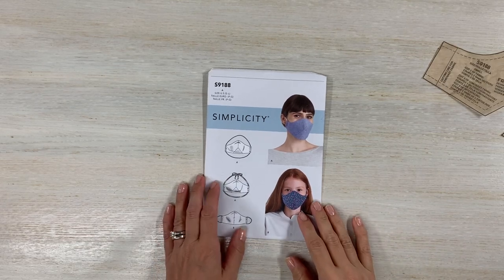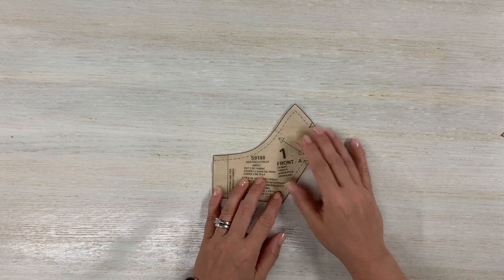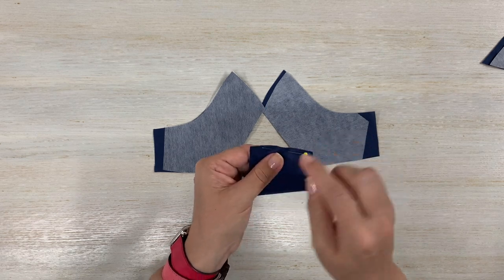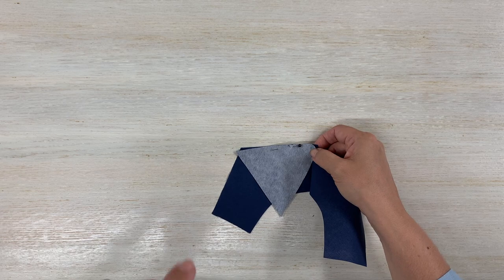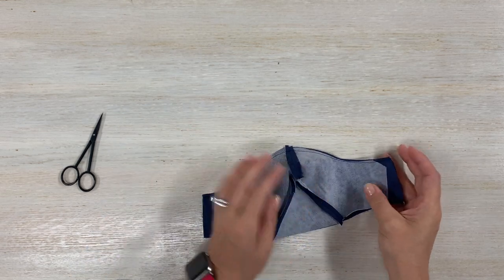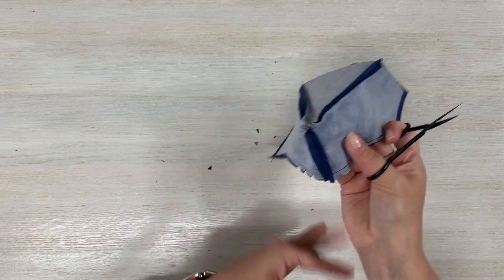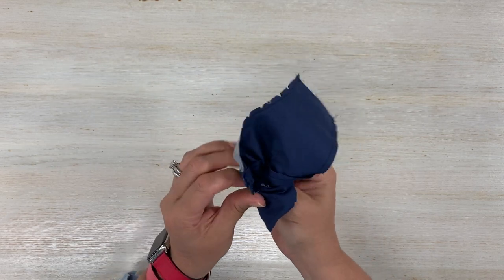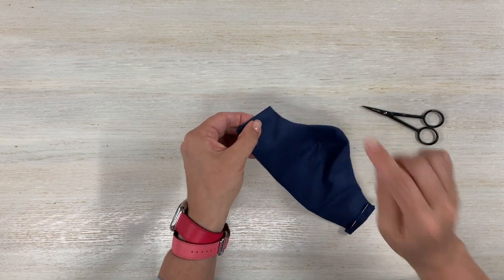Face Mask with Gusset S9188 View A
This video is a Sew Along tutorial to make Simplicity Pattern S9188 View A FaceMask with a Gusset.

Fat Quarter Fabric Used for the Mask You should be able to make two masks out of a fat quarter.